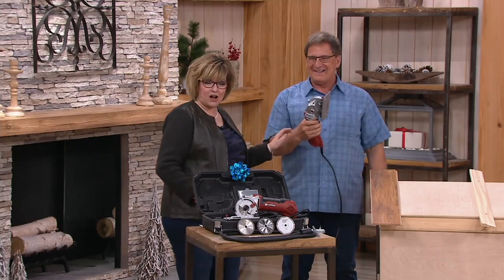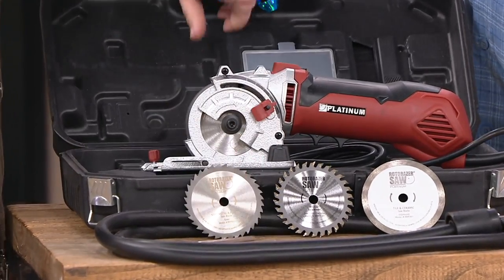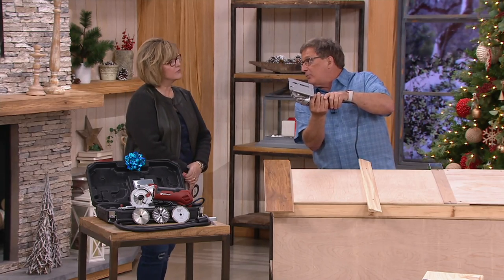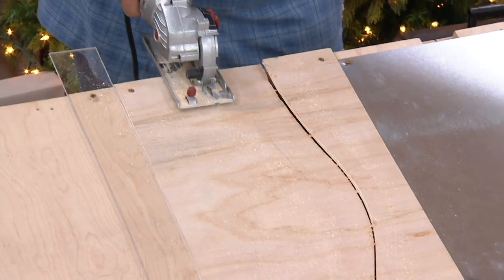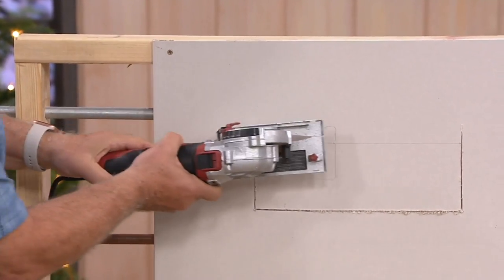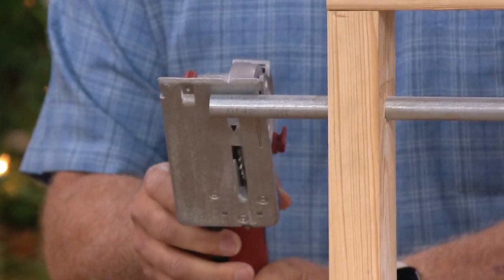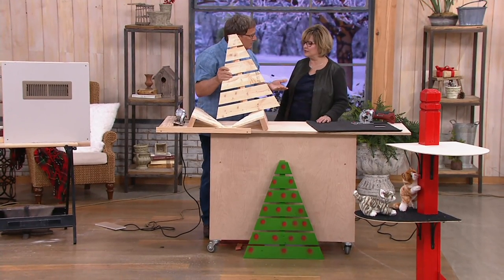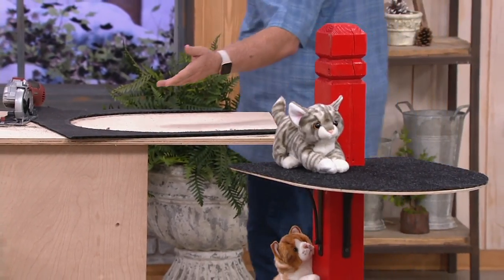Rotorazer Platinum Series 7-in-1 Circular Saw on QVC